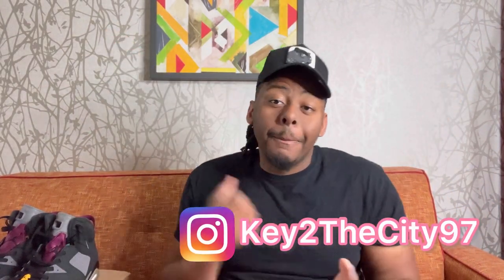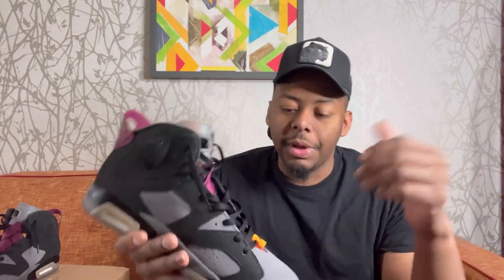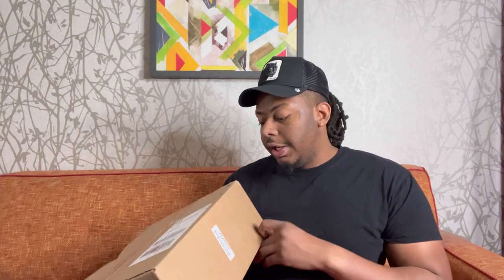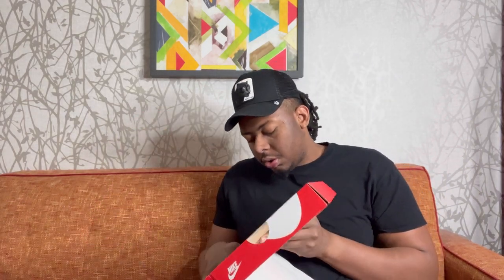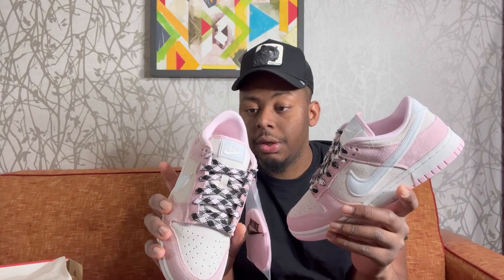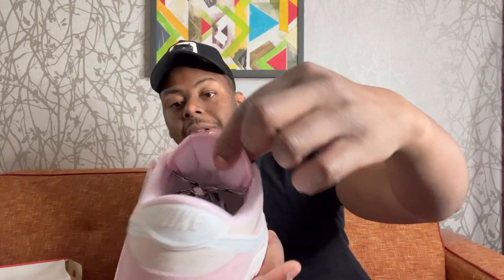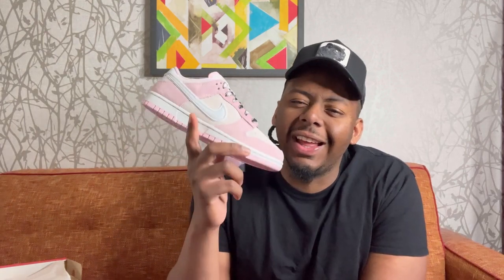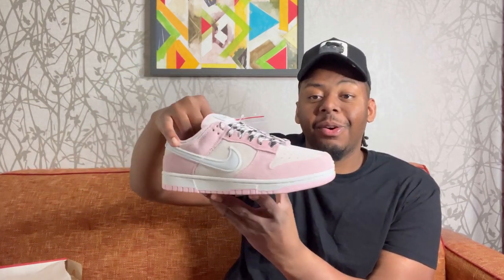Nike Dunk Low LX Pink Foam Review 🚨Best Dunk For Women🚨